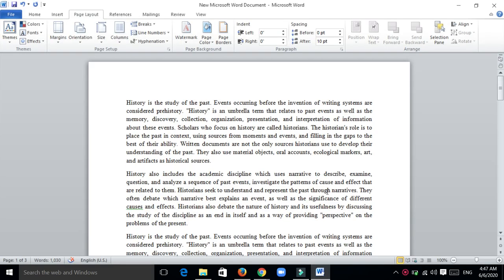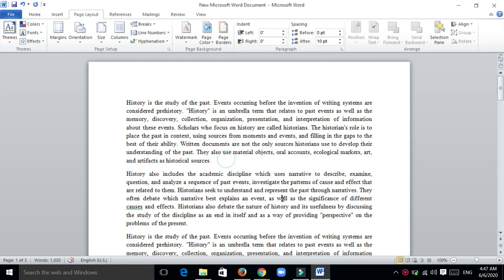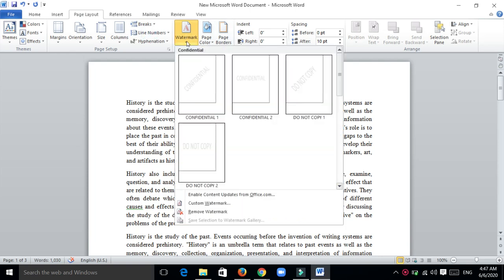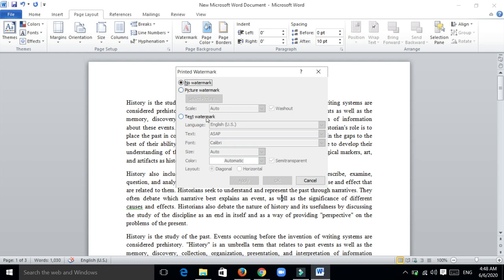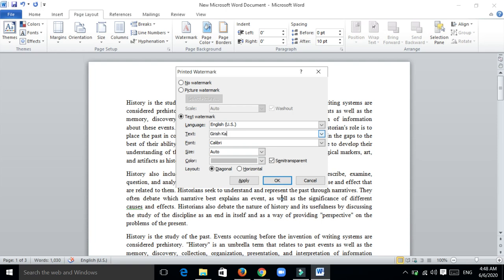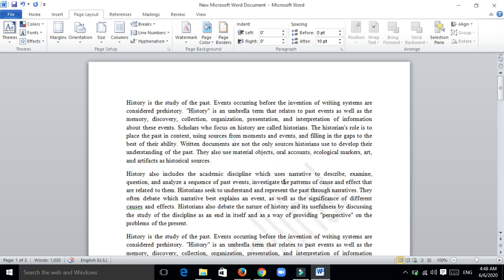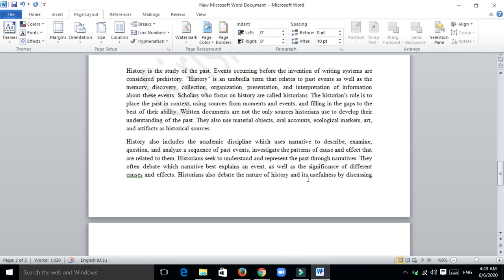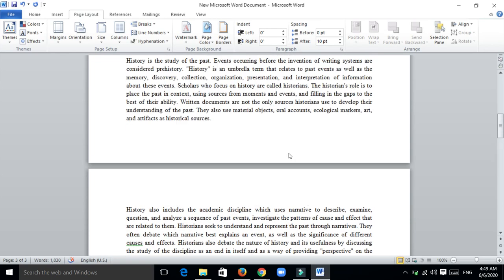How to insert watermark in the M S Word?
In this video you will get easy way of inserting the watermark in M S Word document.